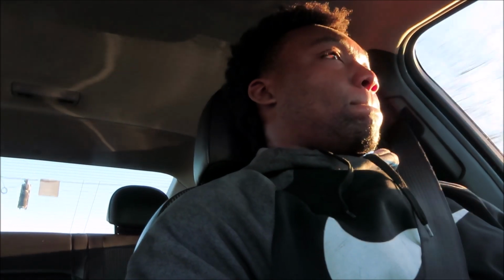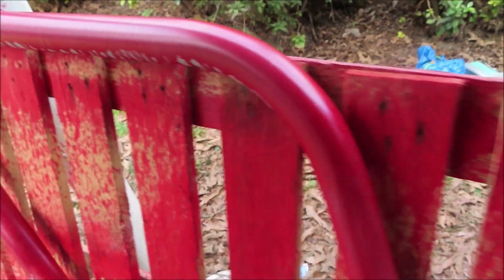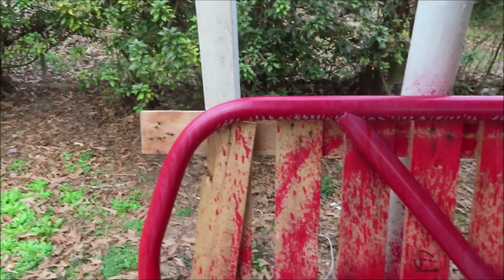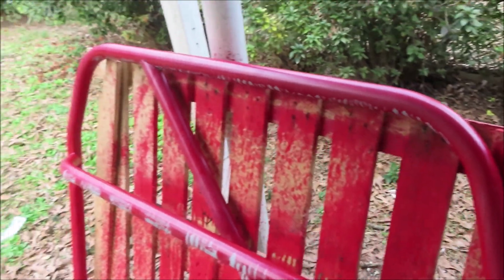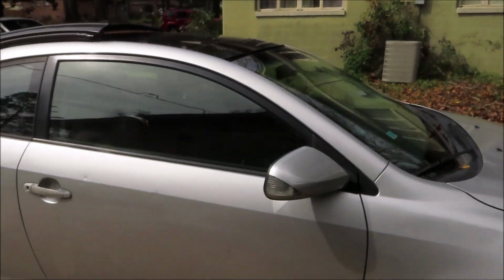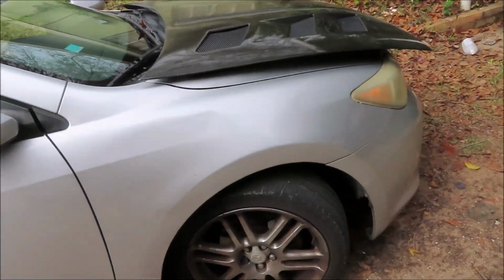REMOVING CARBON FIBER PARTS!